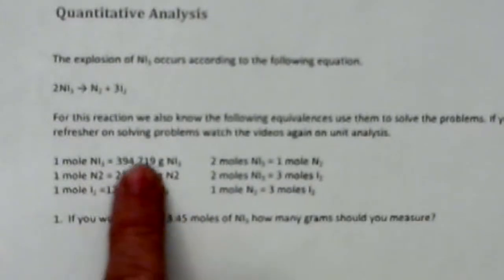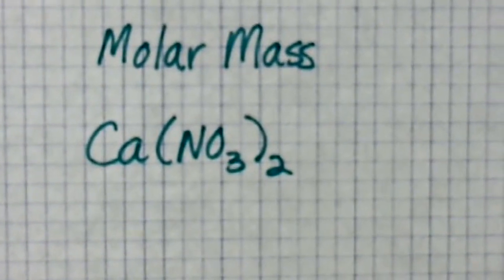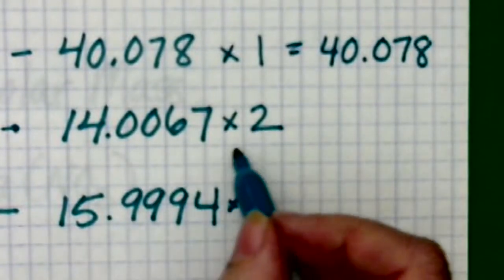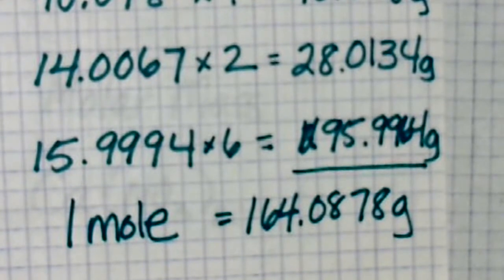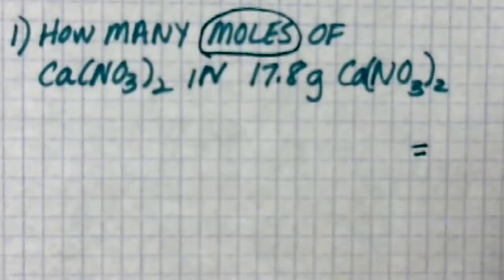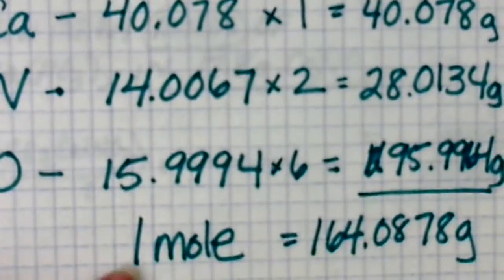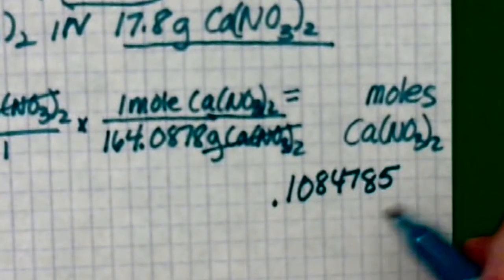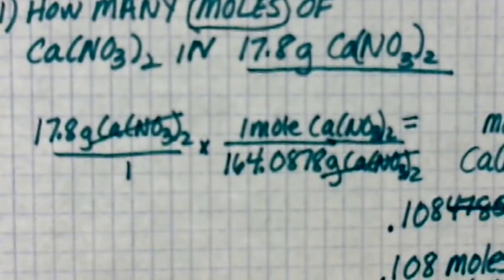Molar mass of compounds and unit analysis